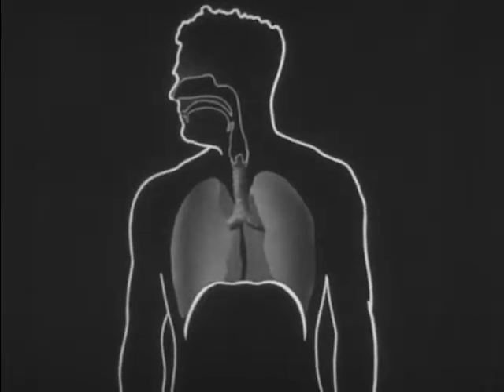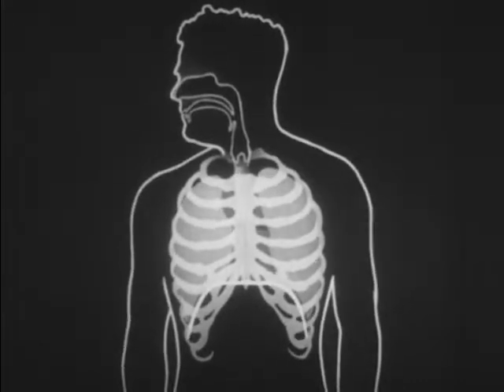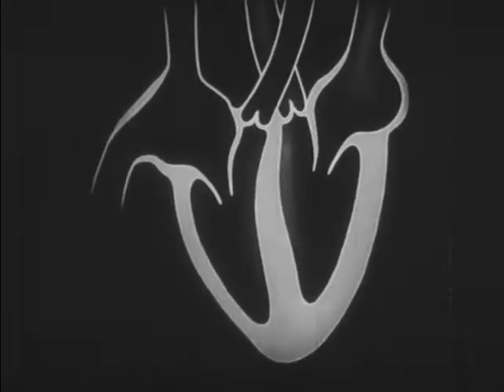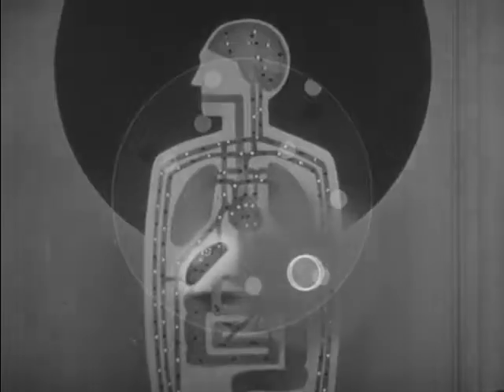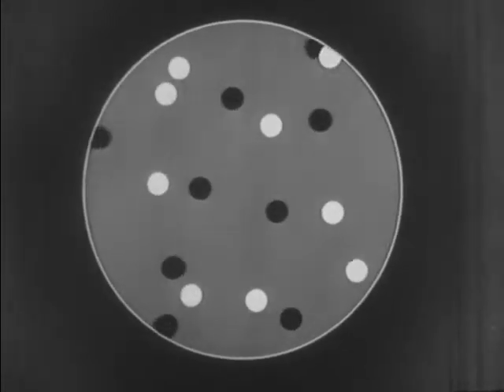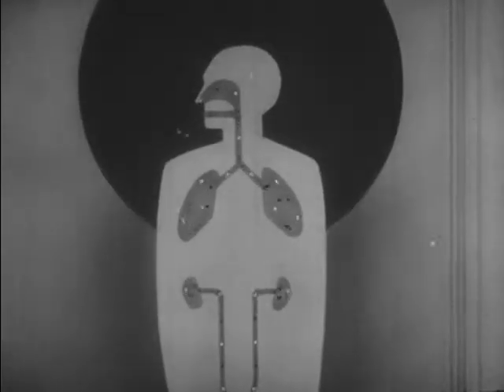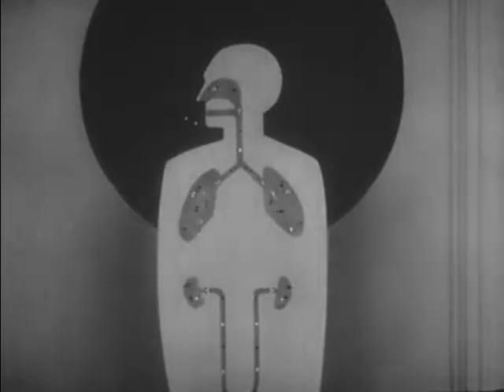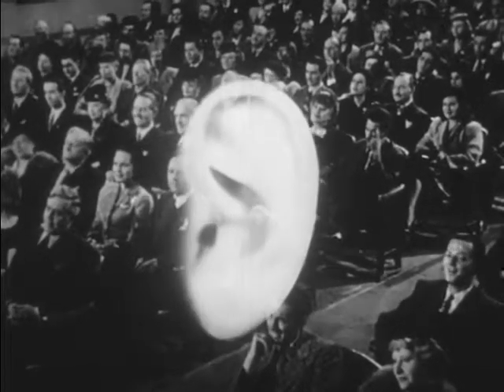Introduction To Biology (1952)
Presents an overview of the field of biology for prospective and beginning pupils. Discusses botany and zoology as the two major areas, uses animation to show some of the fundamentals of how plants and animals live and applies biology to everyday life.